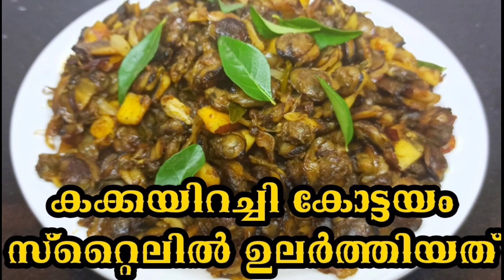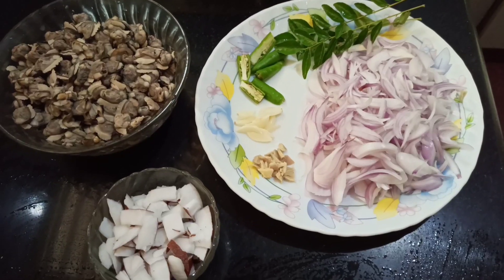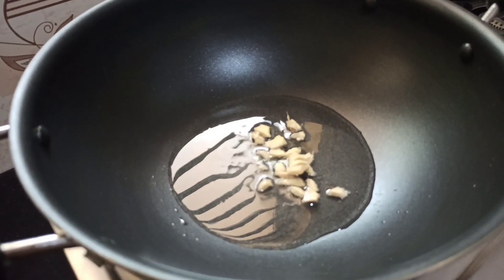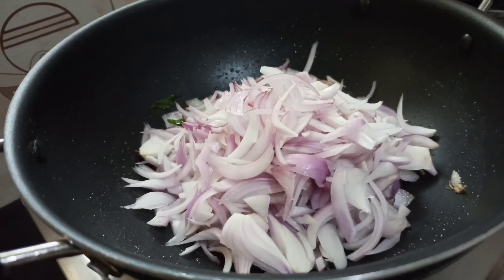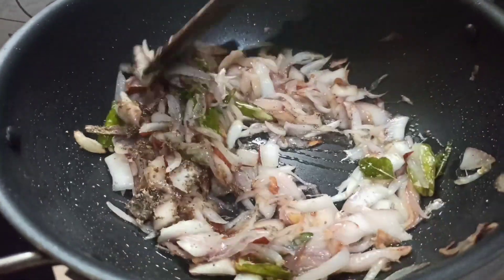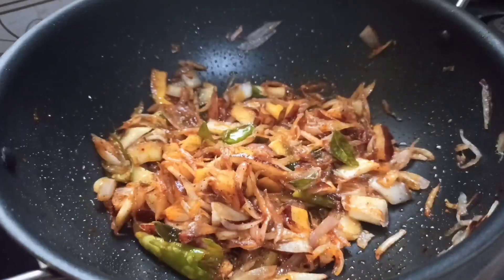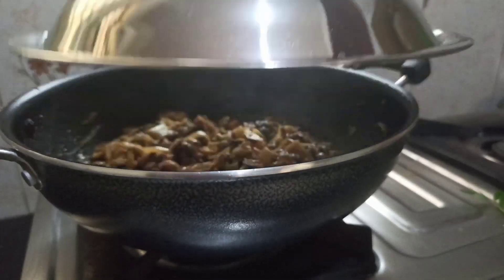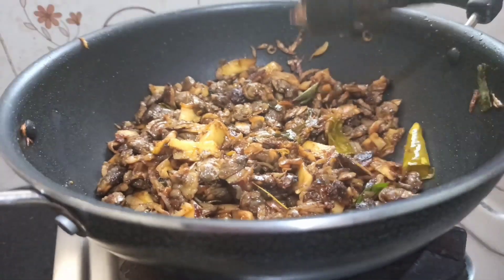Clam Meat Roast | കക്കയിറച്ചി ഉലർത്ത്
This Video Explains How To Make Clam Meat Roast. കക്കയിറച്ചി